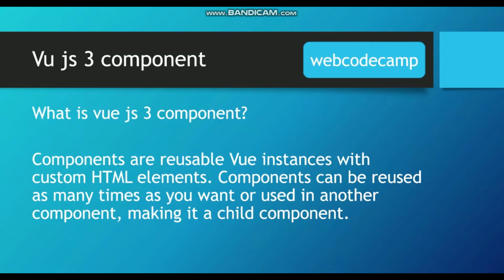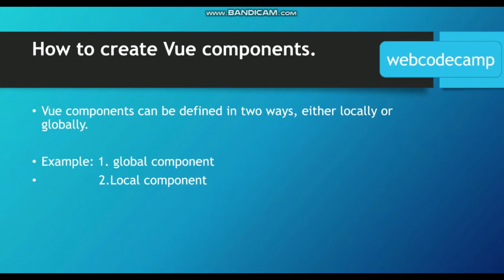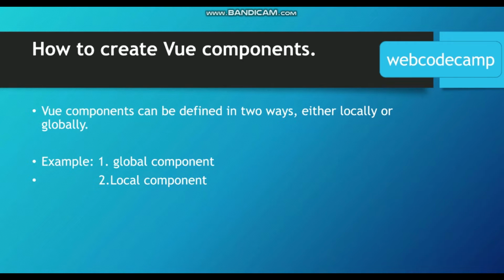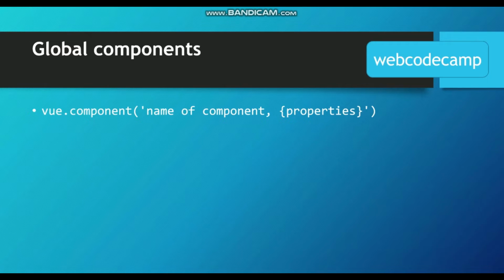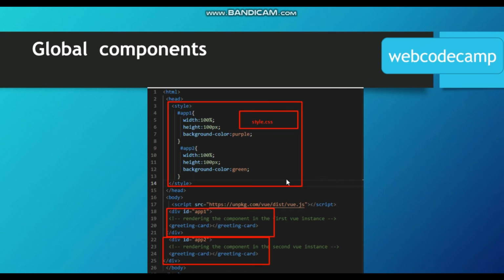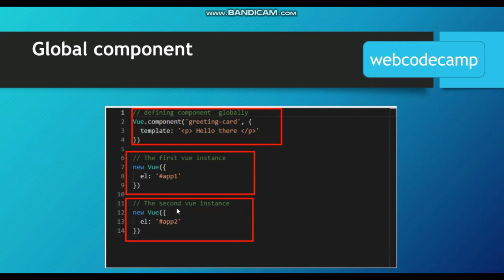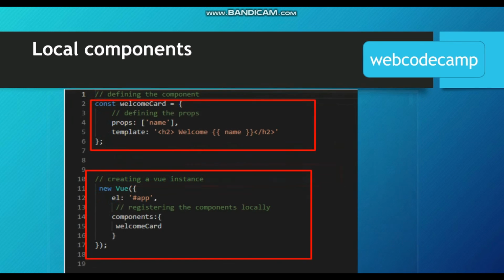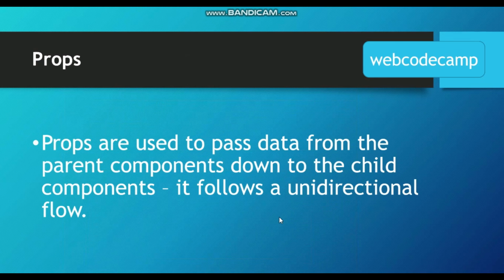vue js 3 component theoretical part 08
In this tutorial, I am gonna show to you the Vue js 3 file and folder structure.
vue js tutorial for beginners

this is a Vue js 3tutorial for beginners we learn about component Vue js 3.
what is component Vue js 3?
ow to make vue js 3 components
today I am gonna discuss with you how to create a Vue js 3 components in your project.

at first, let me discuss components
at first, what  is components?
Components are reusable Vue instances with custom HTML elements. Components can be reused as many times as you want or used in another component, making it a child component. Data, computed, watch, and methods can be used in a Vue component. A webpage is made up of different components.

In this tutorial, you are going to learn about Vue js 3 component theoretical part.
I noticed when I tried to learn something new I’m not sure how can I  learn Vue js 3 component part 3 . What is the best practice to do it? Where should I put my files to avoid a mess in the project?
This story is dedicated mostly to developers who just started to learn Vue.js, but it also could be interesting for Vue.js veterans to get a fresh look into this topic.

vs code:
git :

GlowHost:
Joind presideum:
github
portfolio
Portfolio:masukmia.me

Domain Hosting
Hostgator:t.ly/P5Bwz
Namecheap:t.ly/WJme

Social Media Links:
find Me:masukmia.me